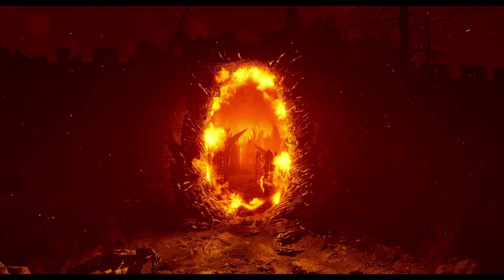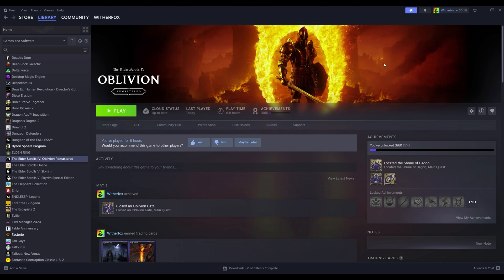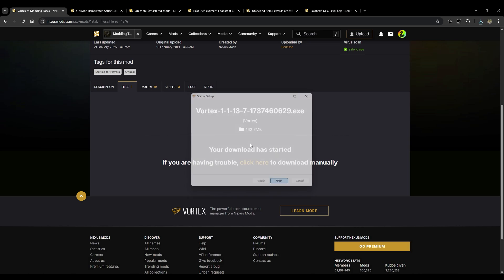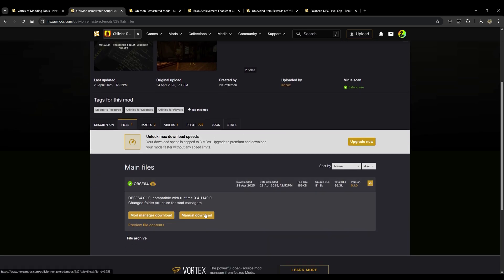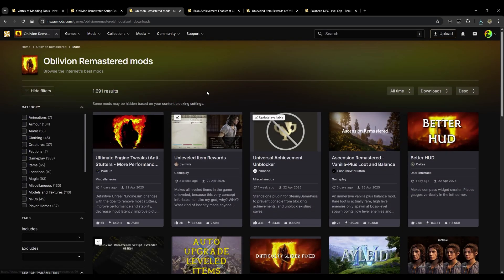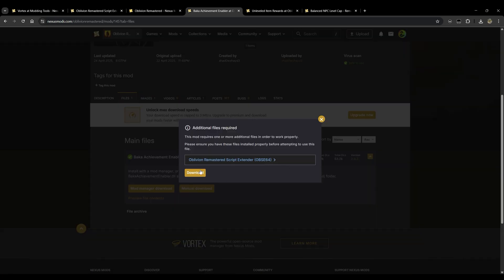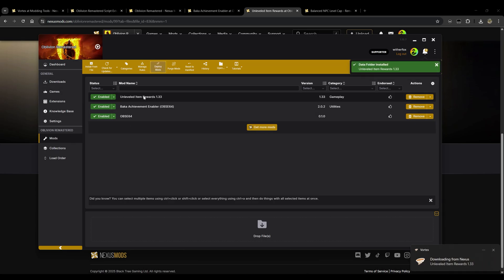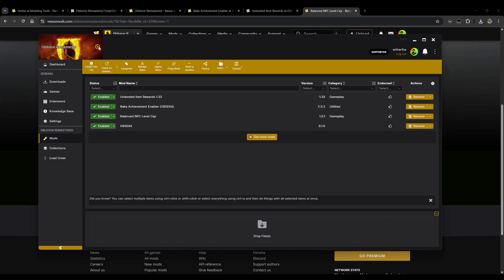HOW TO MOD | Oblivion Remastered In Under 6 MINUTES [2026]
Additionally, Thank You to everyone who has supported my channel. Your continued support has allowed me to stay on top of my craft, improve my skills, and bring tutorials to communities without the bloated narratives.

My goal has been (and always will be) spreading the knowledge of modifying games to increase their playability and get the most out of them. With almost 1,000,000 views across the channel and growing by the thousands every day; I am forever grateful for your support.

Mods Used:
-OBSE64

(I use these guys for all of my game server hosting)

Chapters

00:00 Introduction
00:53 Downloading Vortex
02:03 Installing OBSE64
03:01 Finding Mods
03:27 Baka Achievement Enabler
04:05 Unleveled Item Rewards
04:42 Balanced NPC Level Cap - Remastered
05:24 Finished/Outro